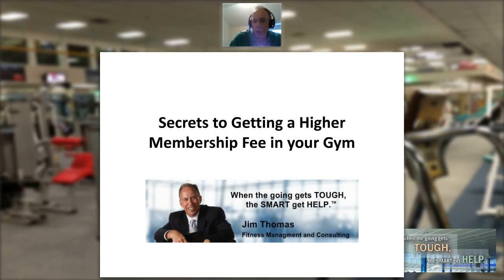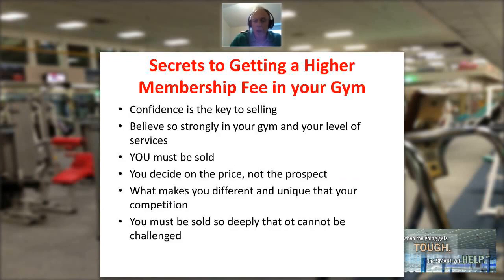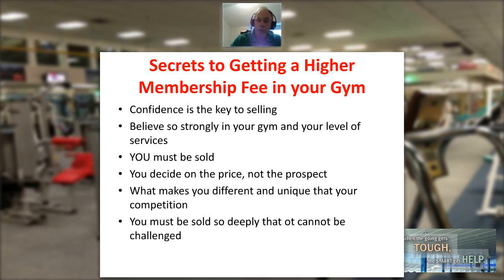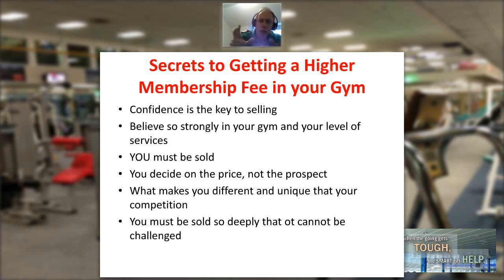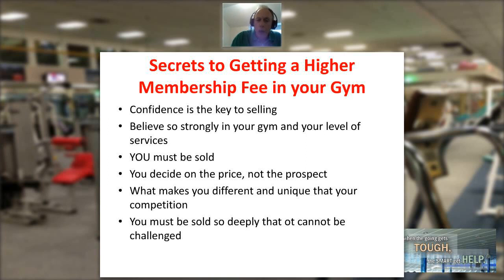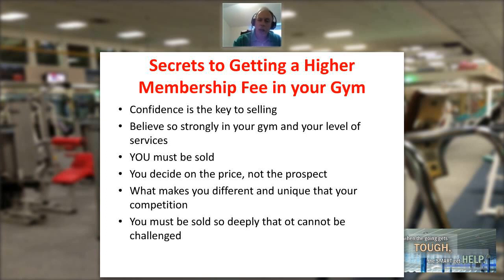Secrets to Getting a Higher Membership Fee in your Gym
Jim Thomas of Fitness Management & Consulting discusses the secrets to getting a higher membership fee in your gym.

Interested in having Jim conduct a sales and marketing training workshop at your club?

We want to hear from you! Did this information give you any insight or some ideas you can apply to your gym or fitness center? What is your next step? We read them all.